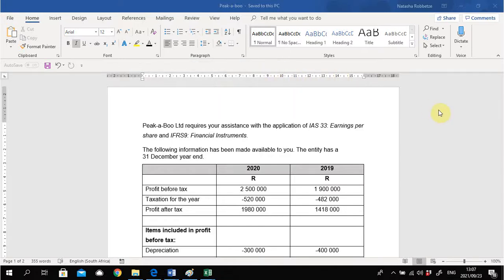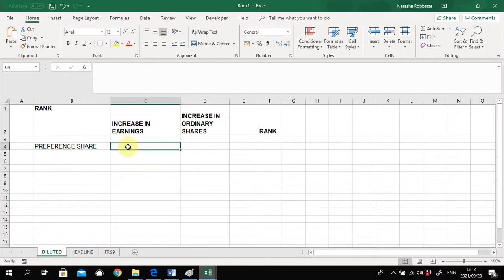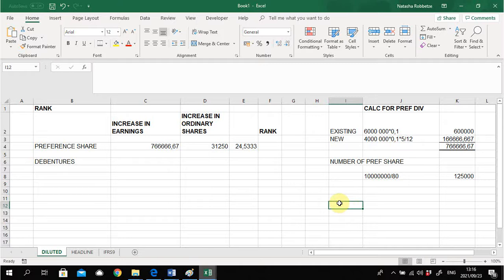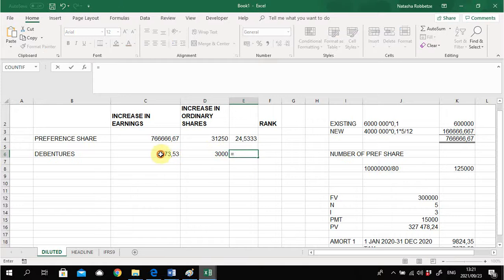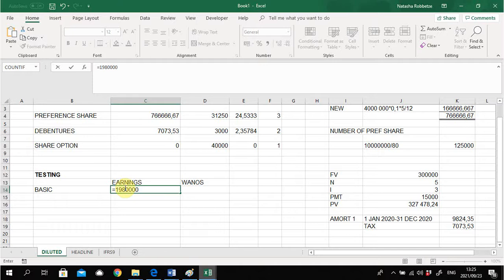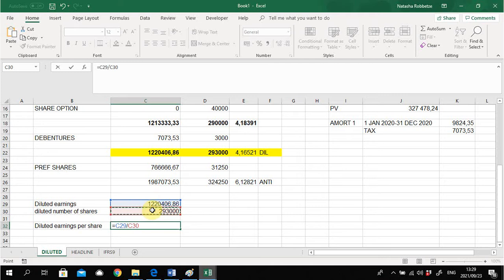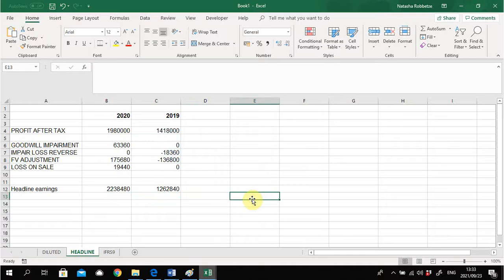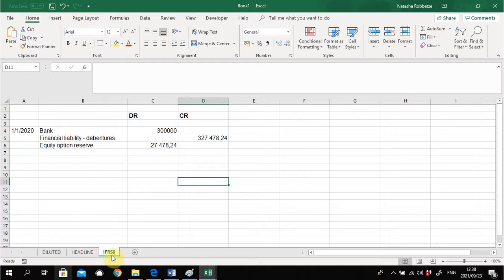peak a boo